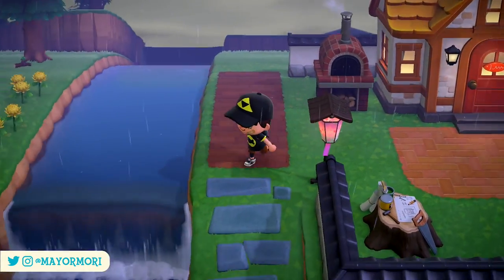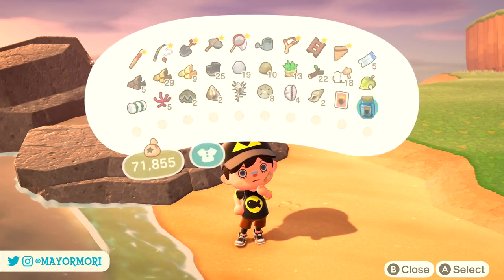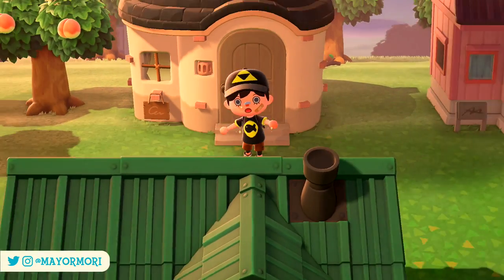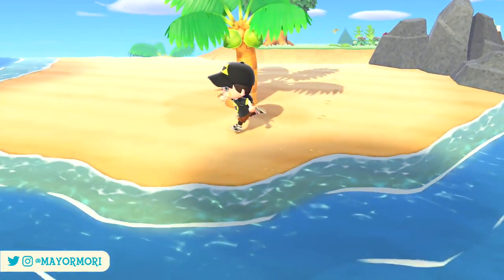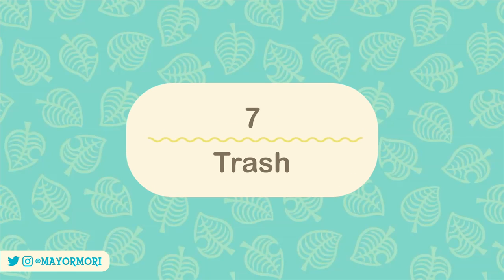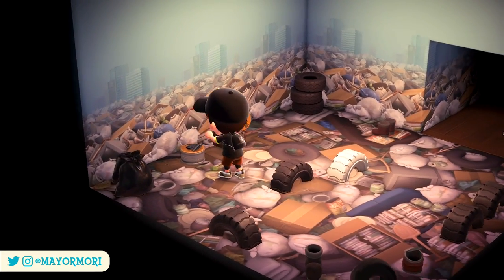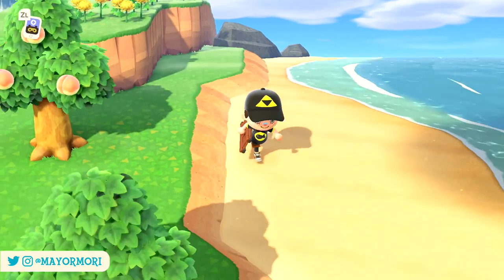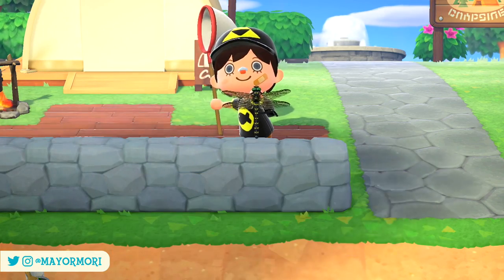Animal Crossing New Horizons 10 Ways To Get MORE DIY RECIPES in ACNH (Get 2 Message Bottles Per Day)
►'Like' for Message Bottles 📝🍾

Today we breakdown the top 10 ways to find more DIY Recipes in Animal Crossing New Horizons.
After lots of research and a bunch of testing, these are best ways to increase the amount of Animal Crossing New Horizons DIY Recipes you can find per day. Some are obvious, but other have slipped under the radar.
Did you know you can find 2 Message Bottles per day, per player...
Imagine you have 8 players on your New Horizons Island... that's 16 Message Bottles per day... Collecting 16 Message Bottles in Animal Crossing New Horizons sounds like a lot of work though... testing 2 players was enough for me 🤪

Today's word of the day is... drum roll please... 🥁🥁🥁... "NUGGET"... Just because I managed to find the Golden Wallpaper DIY Recipe towards the end of the video (well done if you spotted that). So if you're a fan of Gold Nuggets, or you're an AC SUPER FAN, post "NUGGET" in the comments, just to let us know. Plus it helps the video out a bunch 🥰

I regularly post Animal Crossing New Horizons tutorials and guides, as well as Animal Crossing Facts and Animal Crossing gameplay breakdowns like this, where we analyse Animal Crossing New Horizons features. Todays was of course an Animal Crossing New Horizons analysis style video where we looked at DIY Recipes in more depth.
I really appreciate it, and I hope you found value in this video.